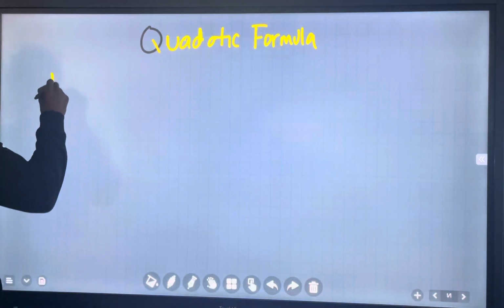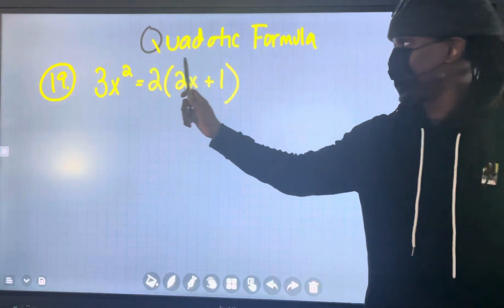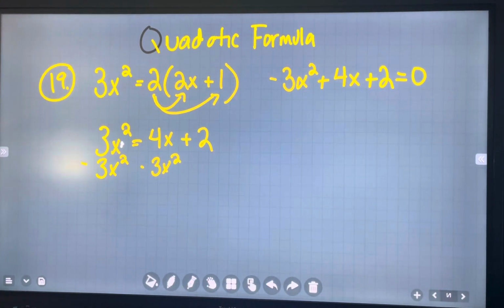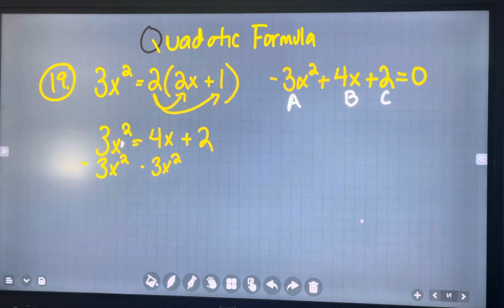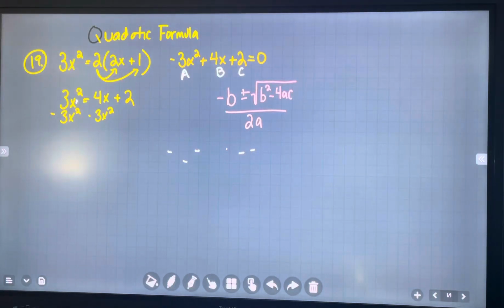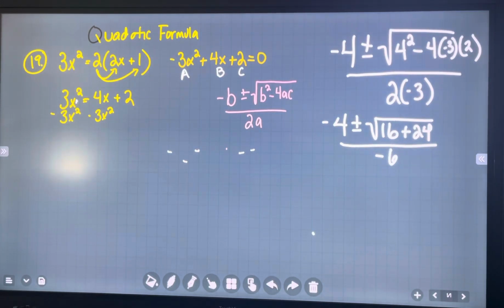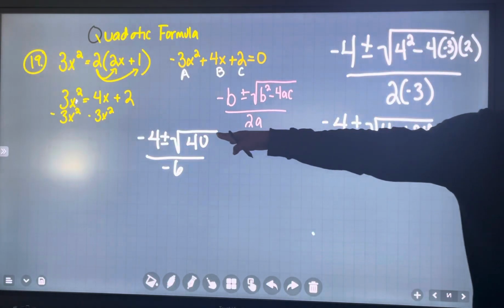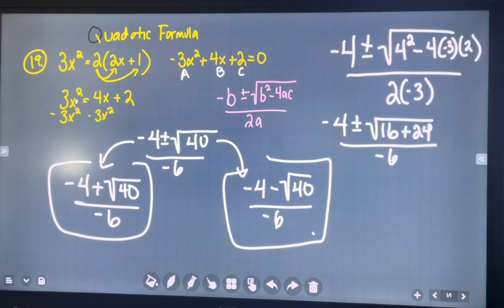ISA24 Using the Quadratic Formula to find the values of x #19…✍🏾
Completing number 19  from the homework where the quadratic formula is used to find the value of x.